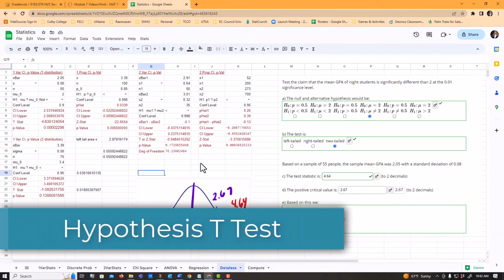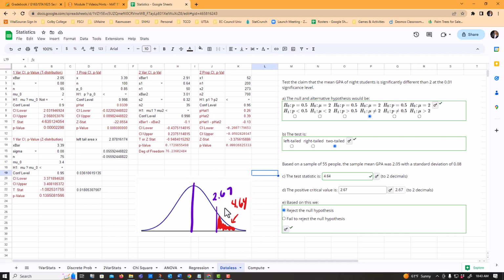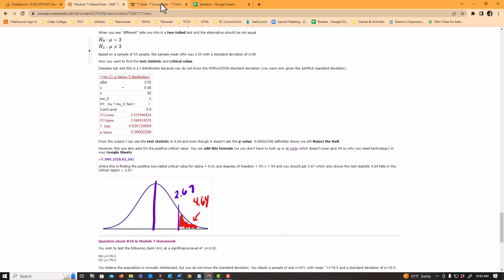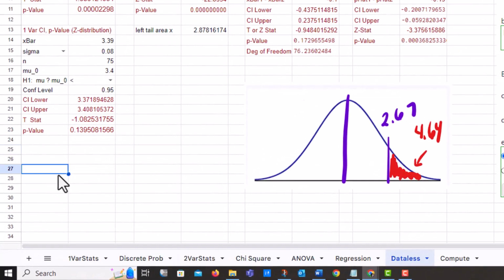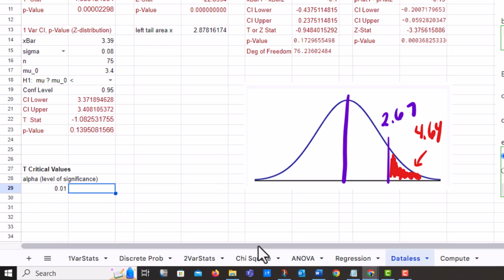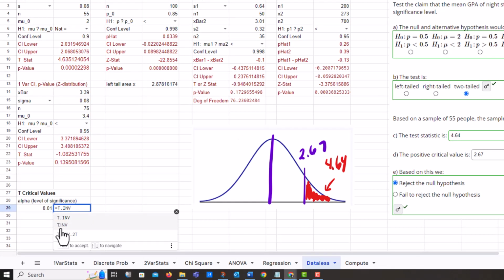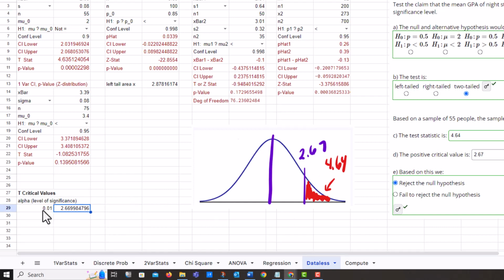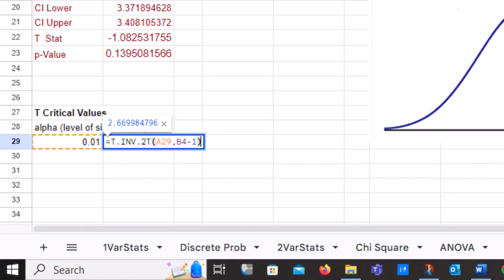Hypothesis T test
How to find critical value for a t statistic with Google Sheets